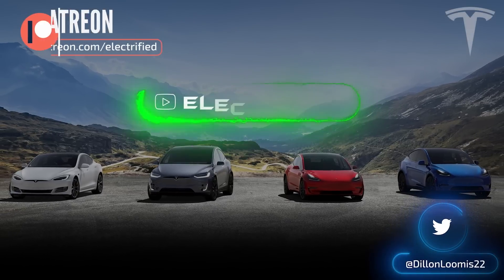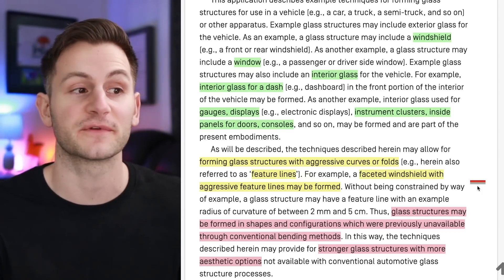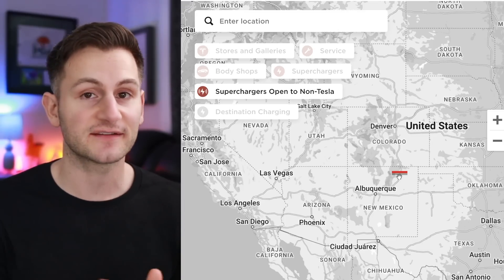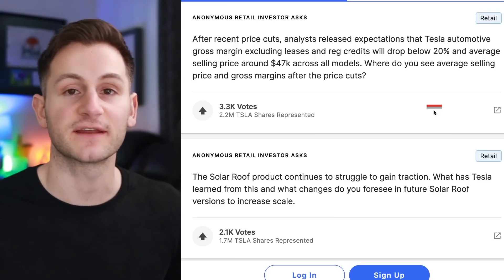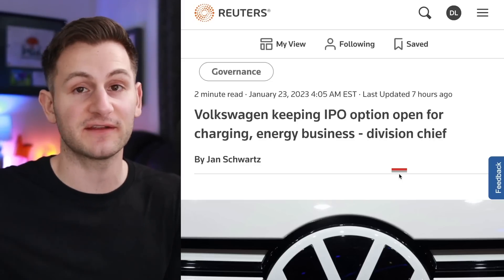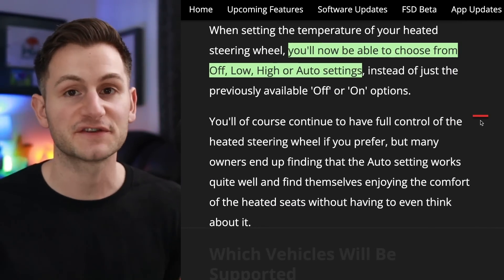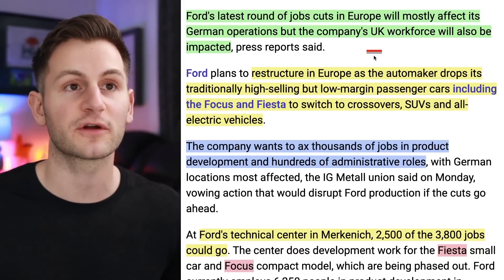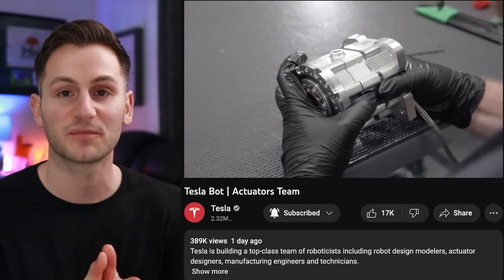New Cybertruck Glass Design / Magic Dock Leak / Ford Job Cuts ⚡️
00:00 - New Tesla Glass Patent

3:15 - Magic Dock Leak

5:21 - EV Sales Data

6:18 - Tesla Community Building

6:52 - Tesla Say Live

7:05 - Tesla in CA

7:38 - TSLA StockGPT

8:26 - Berlin Recall

8:49 - MYP NZ & AUS

9:13 - VW Spinoff

9:45 - Toyota Document

10:16 - BESS & Solar ITC

10:49 - LOL

11:17 - TSLA Retail

11:41 - Heated Wheel

11:52 - Camera Based Speed

12:10 - Tesla St. Pete

12:17 - Lyriq Resumes Deliveries

12:40 - OEM Shortcuts

13:47 - Ford Job Cuts

14:42 - IRA Update

15:24 - Rolls Royce Spectre EV

15:39 - Ferrari EV's

16:02 - Tesla Bot